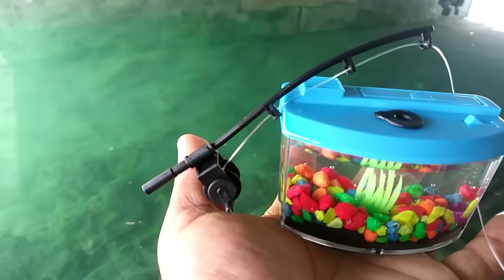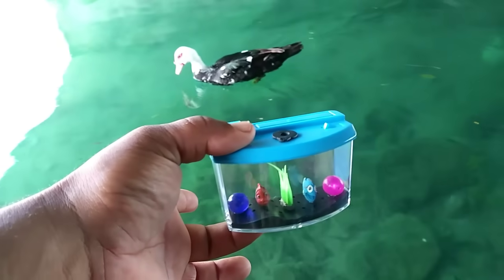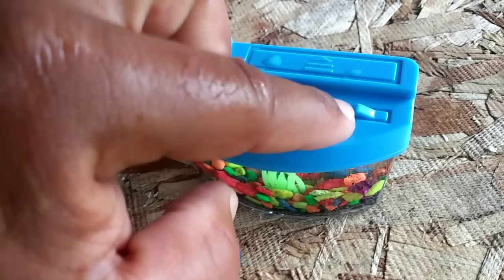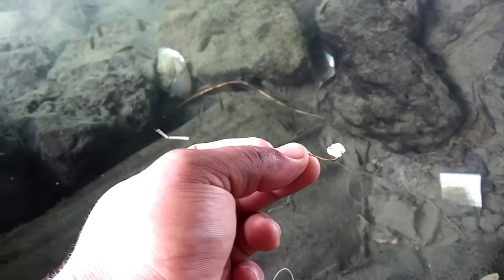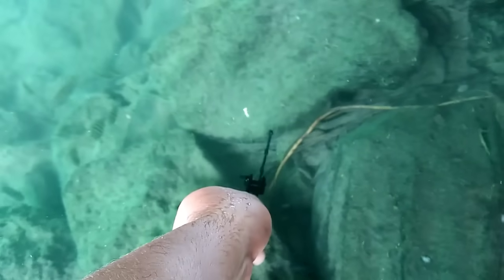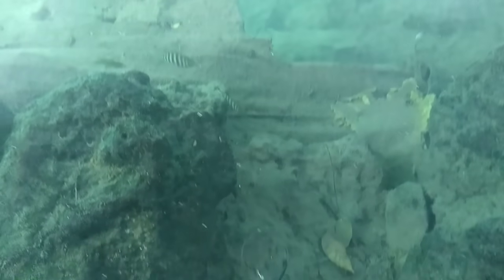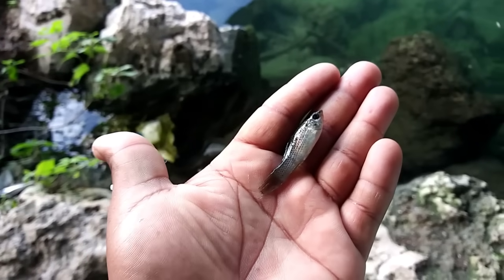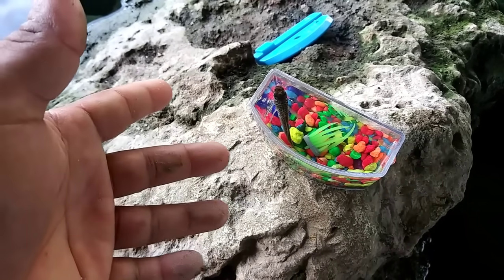BEST MICRO Fishing Challenge with WORLD'S SMALLEST Rod and AQUARIUM!!! (Help Identify)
Craziest Micro Fishing Day Ever using the World's SMALLEST fishing rod and adding a Pet fish in the world's SMALLEST Aquarium! What did I catch??? Help me identify my New pet fish!!! Trivia question at the end of this video for you to win a shout-out!!!